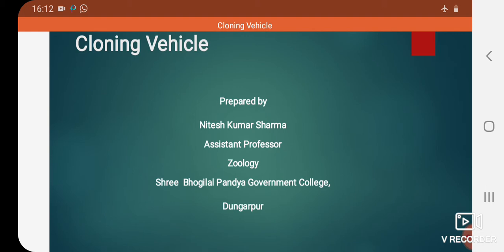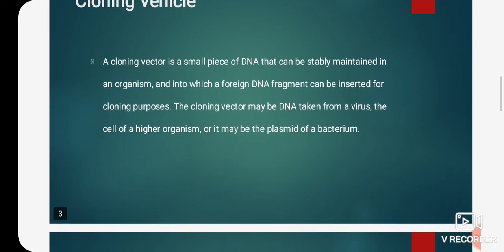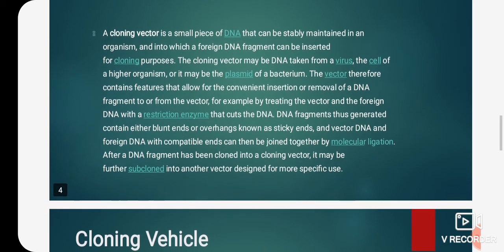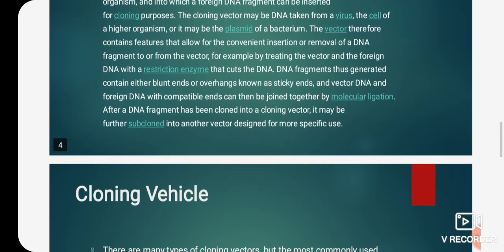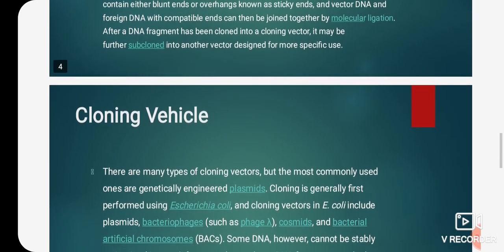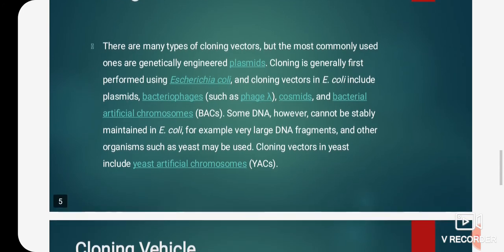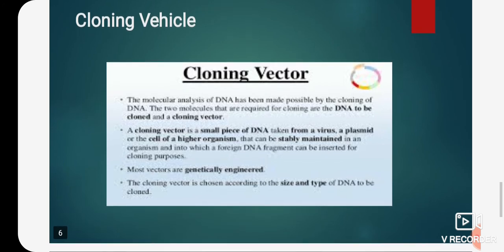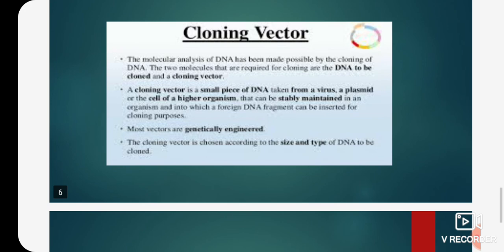11 December 2020